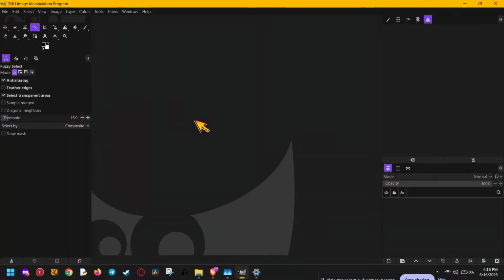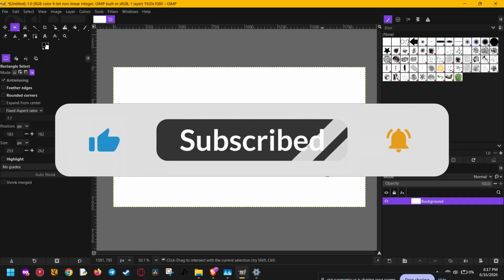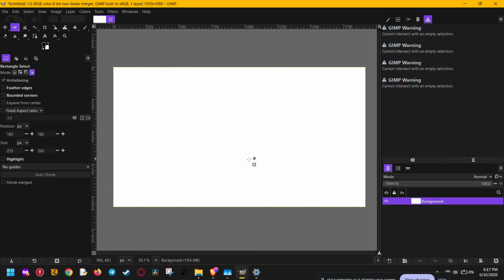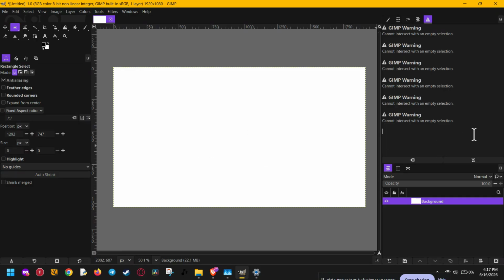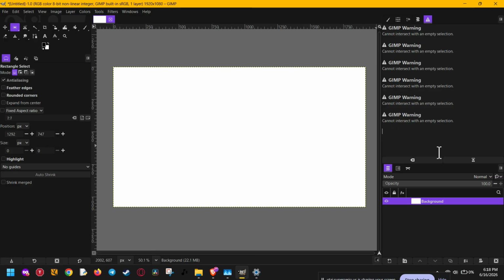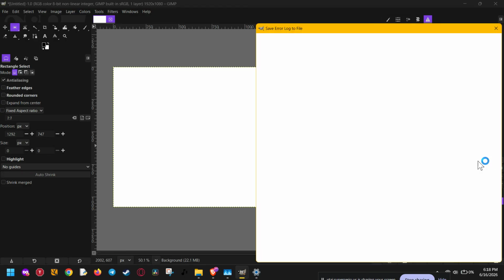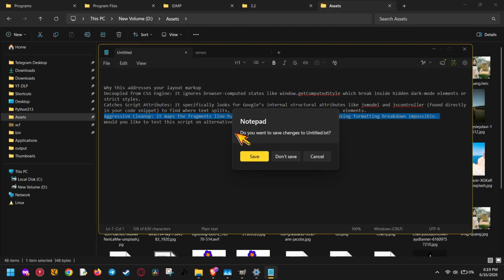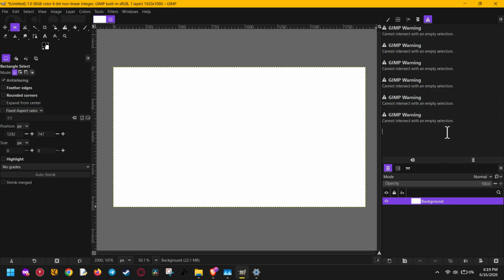Gimp Error Log (Easy Troubleshooting Guide)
Learn how to open, clear, and export the GIMP Error Console so you can troubleshoot errors, warnings, and plugin issues faster.
Perfect for fixing bugs, saving logs for support, and checking system responses in real time.

🕚Timestamps:
0:00 Introduction
0:20 How To Open The GIMP Error Console
0:53 Finding The Console In Your Workspace
1:16 How To Clear Old Error Messages
1:43 How To Save Or Export The Log
2:07 What To Know About Script And Plugin Errors
2:31 Recap And Final Tips

✍️What You'll Learn In This Video:
• How To Open The GIMP Error Console
• How To View Real-Time GIMP Error Messages
• How To Clear Old Errors For Better Troubleshooting
• How To Save And Export The GIMP Error Log
• How To Check Plugin And Script-Fu Error Behavior
• How To Use GIMP Logs For Bug Reports And Support

💡Pro Tips For Troubleshooting GIMP Errors:
• Clear the console before testing a new fix so you only see fresh messages.
• Save the error log right after the issue happens for more accurate debugging.
• If a plugin fails silently, check system crash logs as well as GIMP’s console.
• Use the console alongside your plugin changes to pinpoint the exact step causing the error.